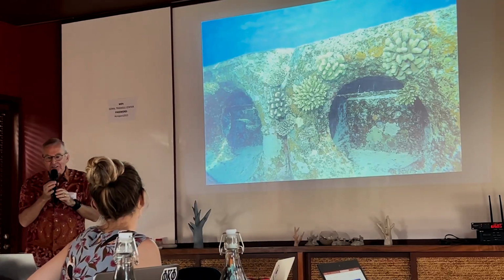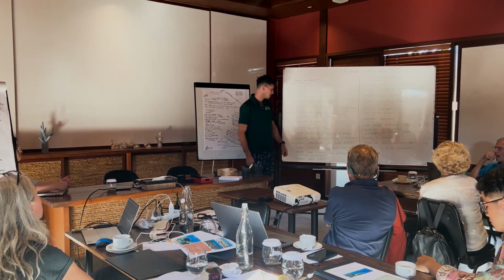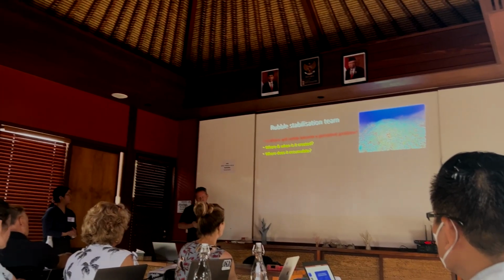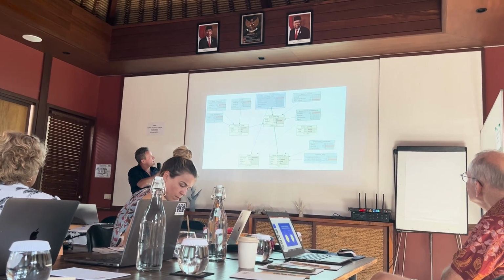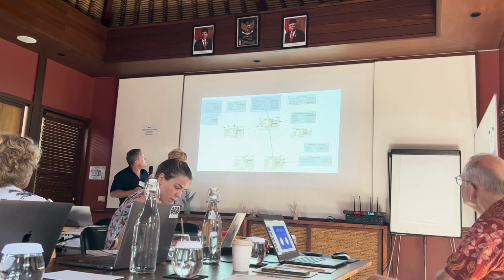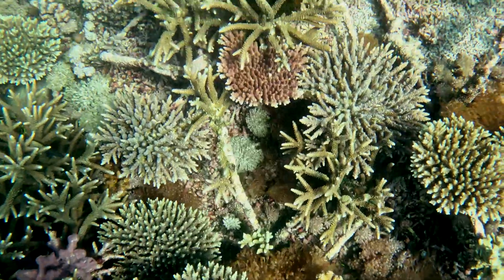Rubble Stabilisation Workshop, Bali, Indonesia November 2023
In November we have been in Indonesia participating in a reef restoration workshop focused on how to stabilise rubble that accumulates on coral reefs after disturbance or degradation. The workshop was hosted by the University of Queensland as part of their Reef Restoration and Adaptation program (RRAP). An excellent mix of old and young, researchers, scientists and practitioners who came together to share what they know and have learned in their experiences working to restore and conserve coral reefs, with the aim to improve outcomes and solutions for coral reefs in the future.

'The aim of the workshop was to bring together the experts from around the world who have either done research or are practitioners in rubble stabilization. And then bring them together to get their collective experience and expertise as to what sorts of methods work well under different environments so that we can help people make recommendations of what sorts of interventions they might want to consider given the kind of environment they're in”

For me one thing that was admirable was the relaxed, casual nature of the event. Egos were tempered, people dressed casually and everyone, regardless of their background and experience was given equal standing to speak and be heard. Unlike conferences or formal gatherings, it was nice to feel that judgements were left at the door and hidden agendas were few. I am not sure how much of that came from the organisers, the venue, the participants or a combination of all three. However it came about I am thankful, grateful, appreciative.